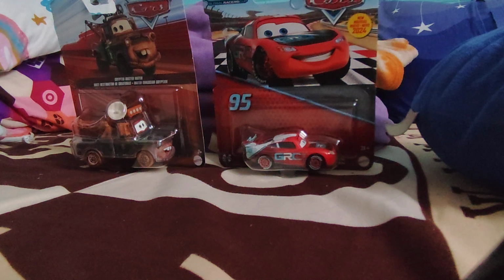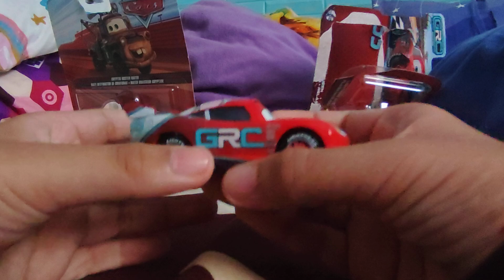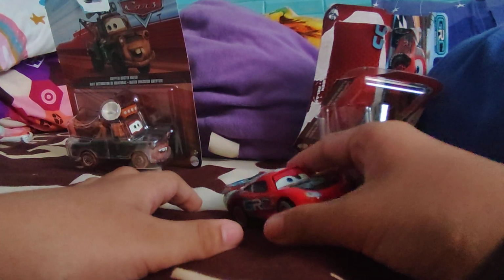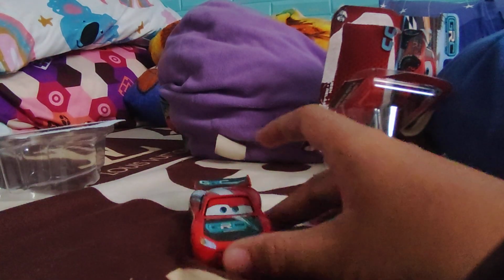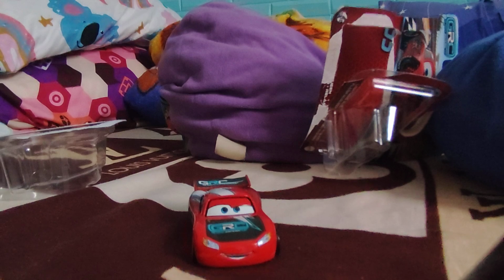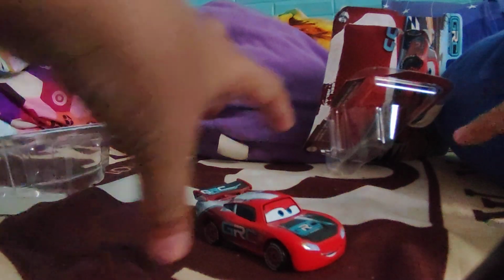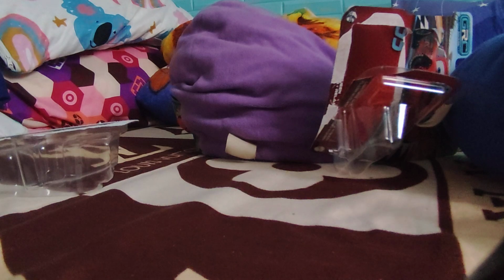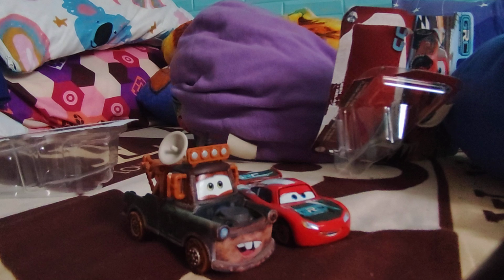Unboxing Grc Lightning McQueen And Cryptid Buster Mater